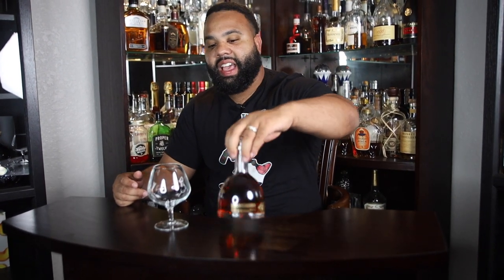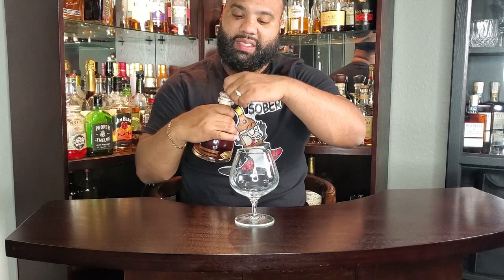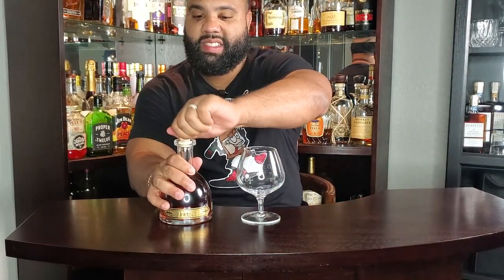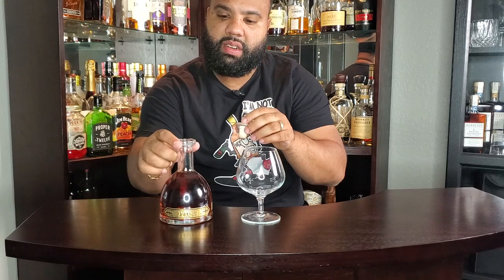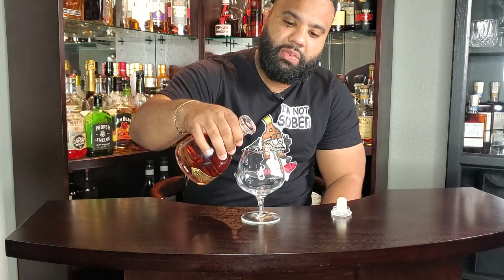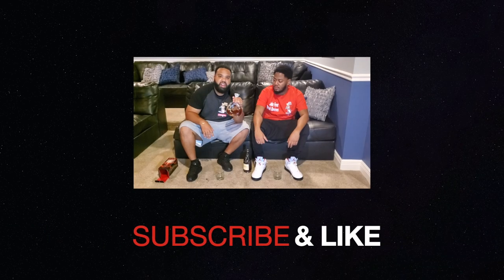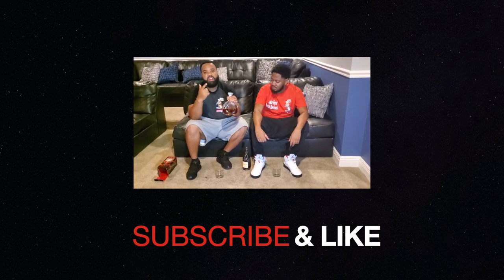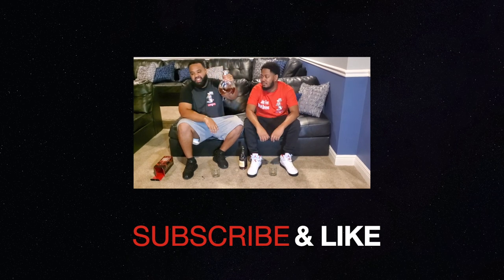How does the D'usse VSOP Cognac Taste?? GOOD or BAD??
The Jay Z backed D'usse Cognac is naturally aged at least four and a half years in the cellars of France's Château de Cognac, D’USSÉ VSOP Cognac emerges as a bold, full-bodied blend that arouses the palate. On the nose, it reveals a powerful bouquet, rich in woody notes that are layered with touches of cinnamon and floral notes. Distinctively and unexpectedly smooth, with each taste, you savor hints of spices, almond and cinnamon. Subtle accents of honey and dried fruits are the finale.

Shop and Support at